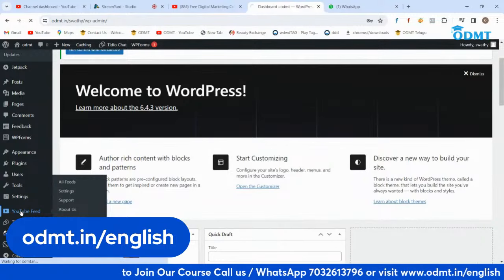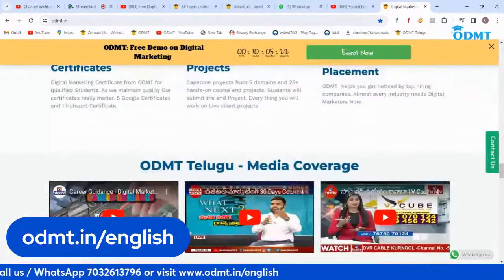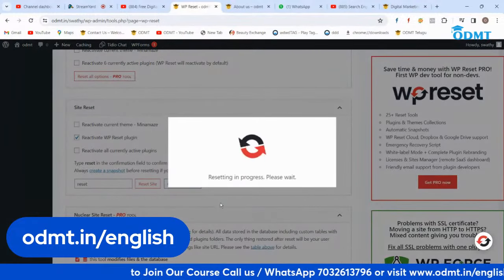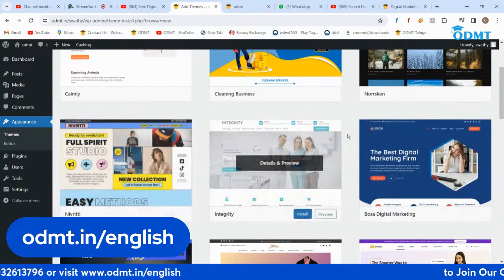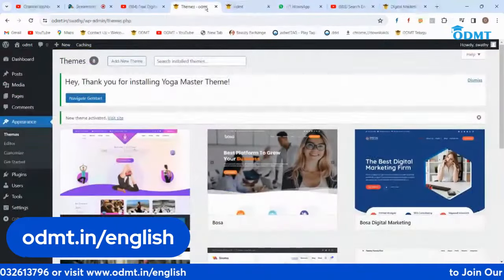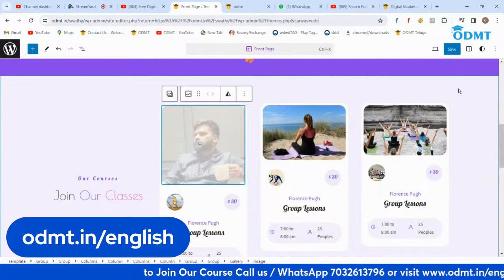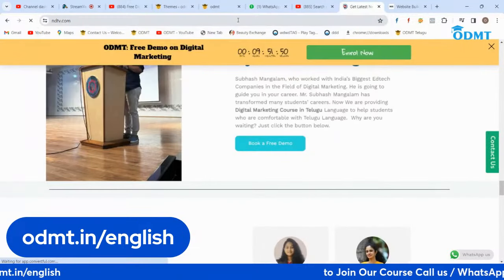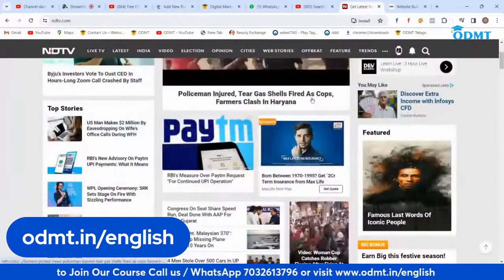Web Designing Tutorial For Beginners 2024 Class 5 | How to Use Elementor in WordPress Website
Hi Guys, If you want to Learn Digital Marketing Course enroll .

Time Stamps
00:00:00 - Introduction for free classes

In this digital marketing course, we'll talk about what is digital marketing, SEO, and its various concepts, social media marketing, Facebook ads, Instagram marketing, YouTube ads, content marketing, email marketing, affiliate marketing, and much more!